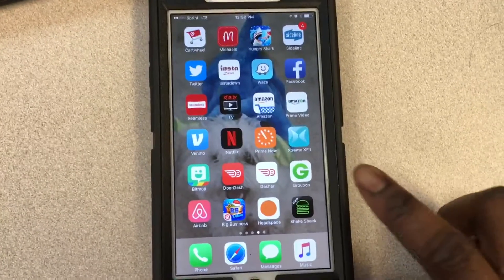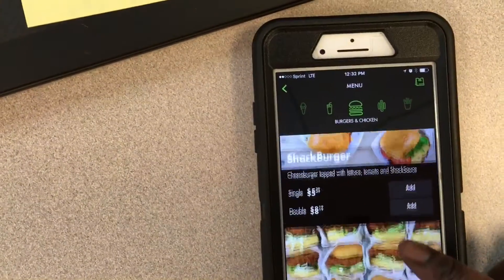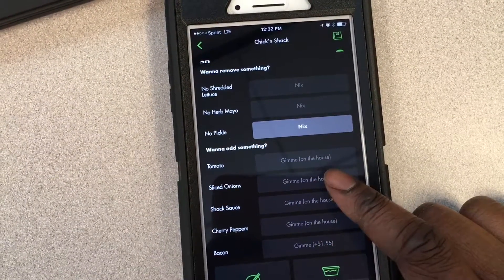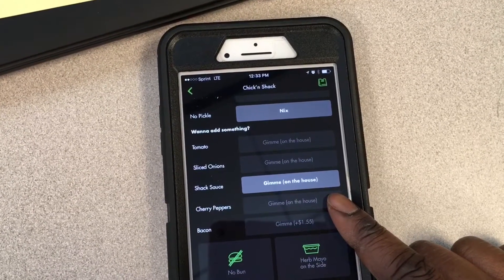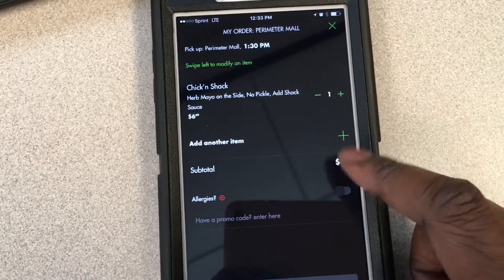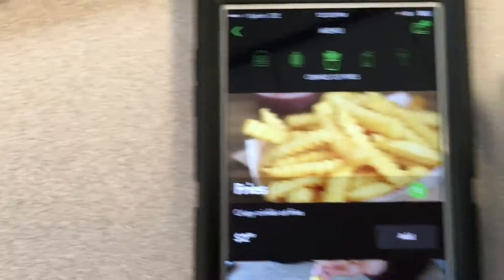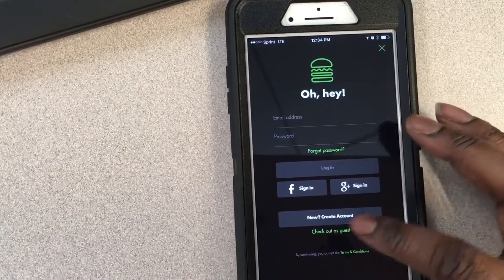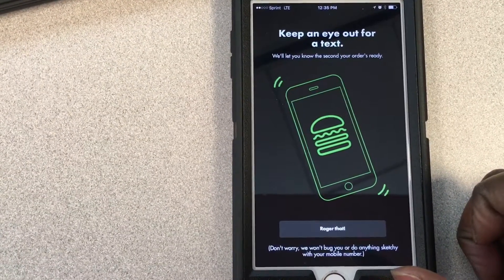Shake Shack App Tutorial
Shake Shack App Tutorial. SHAKE SHACK APP TUTORIAL STEP BY STEP INSTRUCTIONS. LEARN HOW TO USE THE SHAKE SHACK APP TODAY.